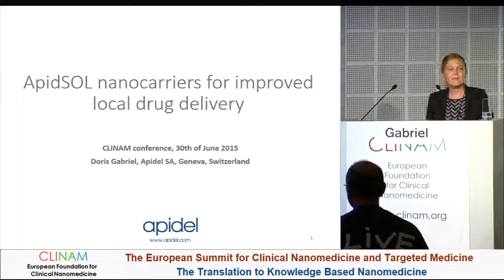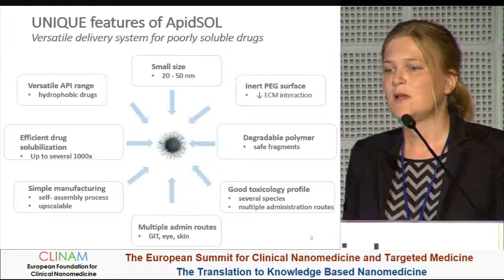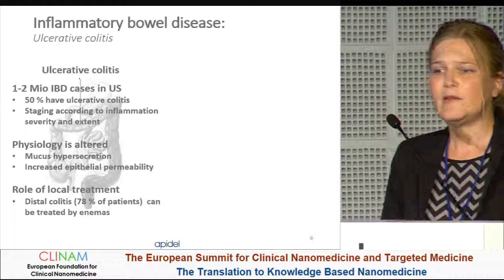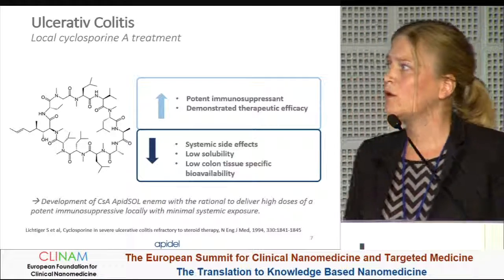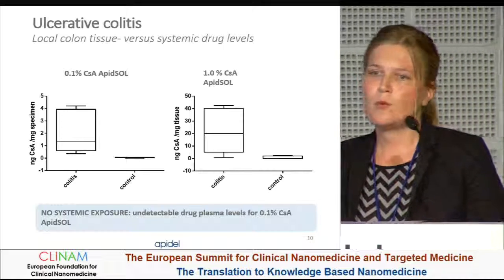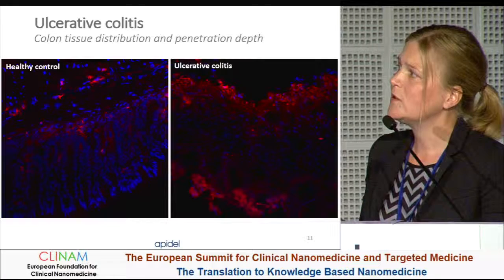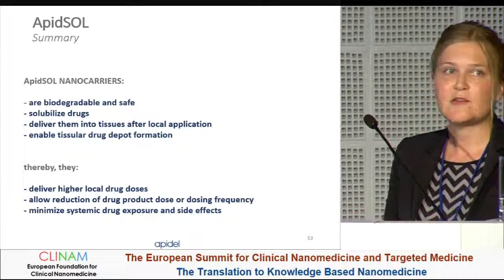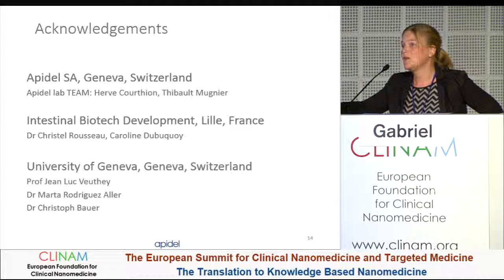ApidSOL Micellar Nanocarriers for Enhanced Local Drug Delivery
speaker - Dr. Doris Gabriel, R&D Manager, Apidel SA, Geneva (CH).

"Pharmaceutical Development of Nanomedicine Medications"
Chair -  Dr. Bernd Riebesehl, Principal Fellow, Novartis Pharma AG, Basel (CH).

Day 2 Hall Singapore
The European Summit for Clinical Nanomedicine and Targeted
Medicine – The Translation to Knowledge Based Medicine
Eighth Conference and Exhibition, June 28 – July 1, 2015.
CLINAM 2015
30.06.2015